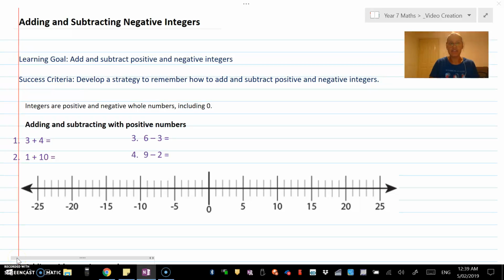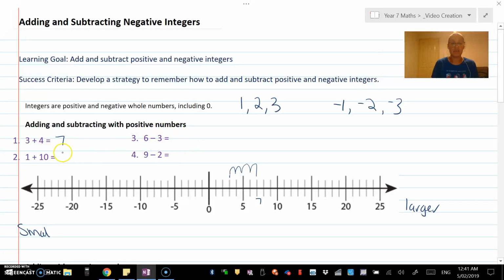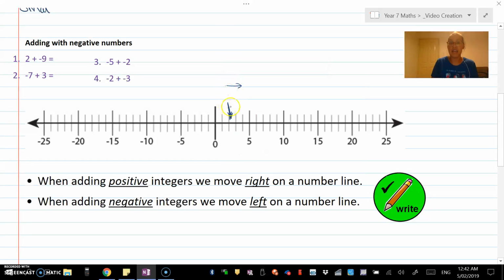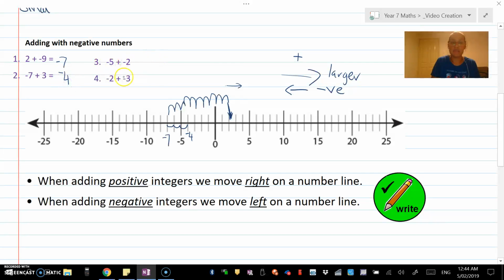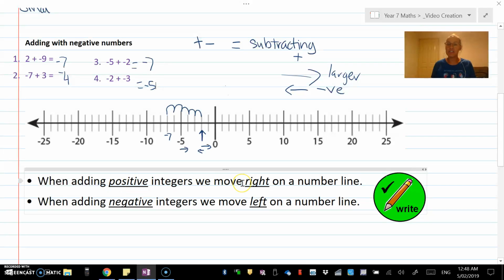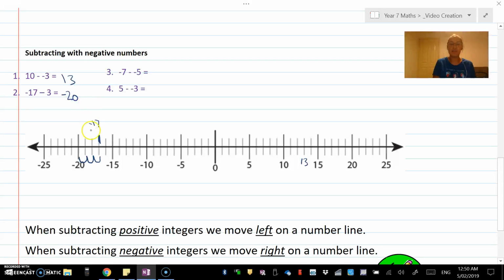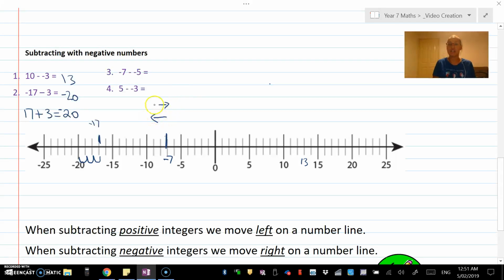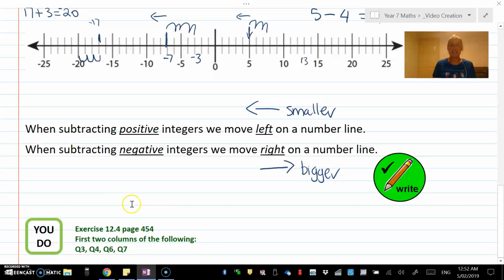Adding and Subtracting Integers